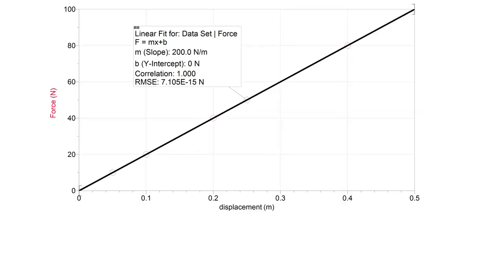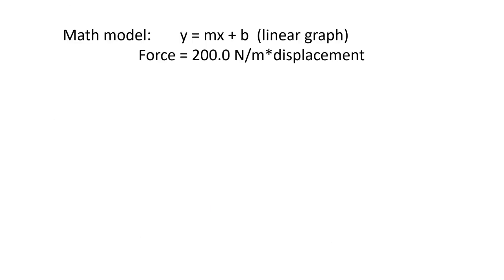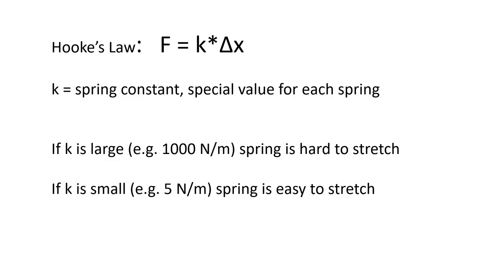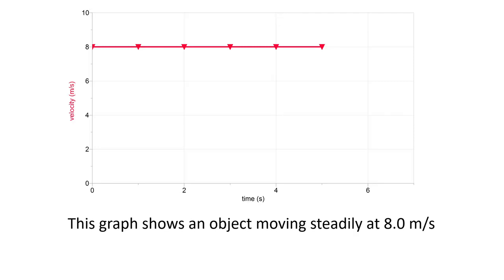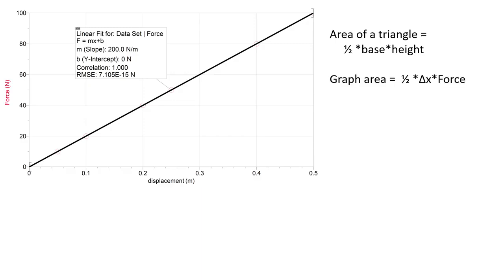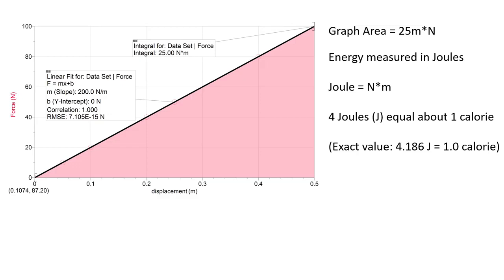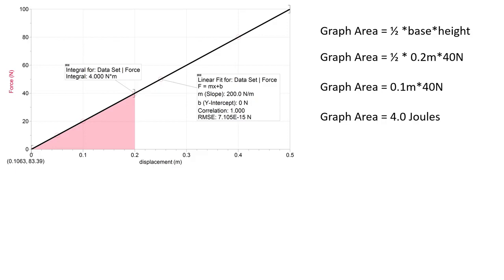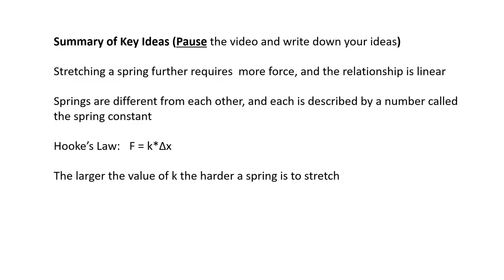Hooke's Law Post Lab